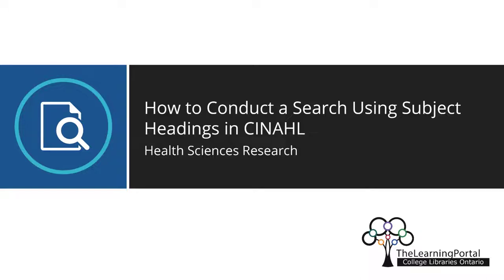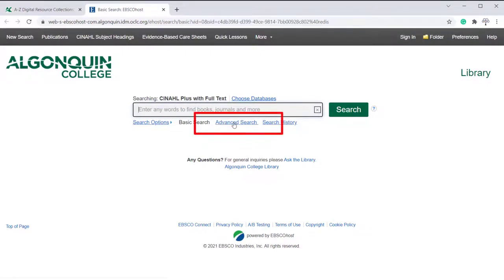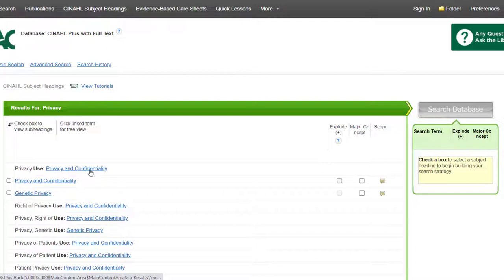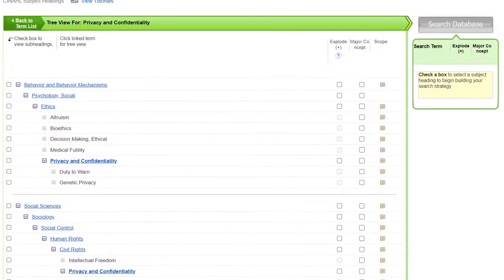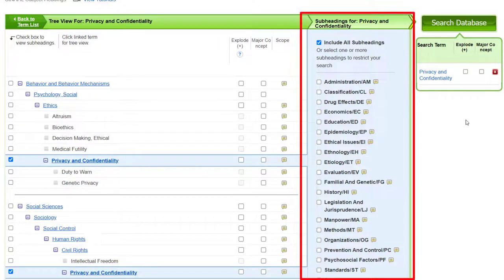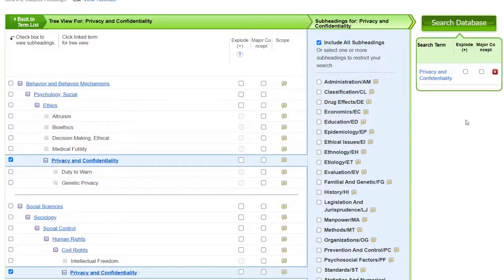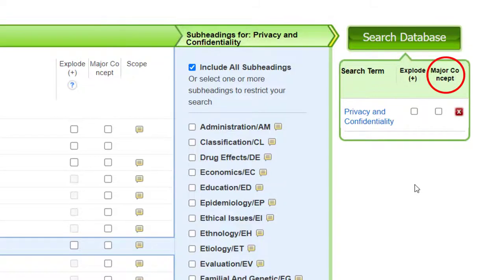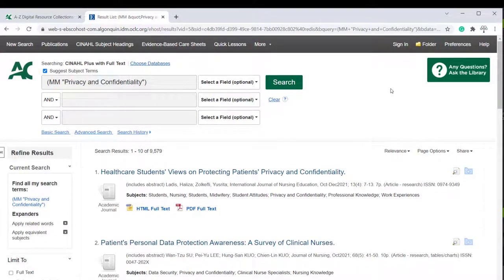Search CINAHL sub headings